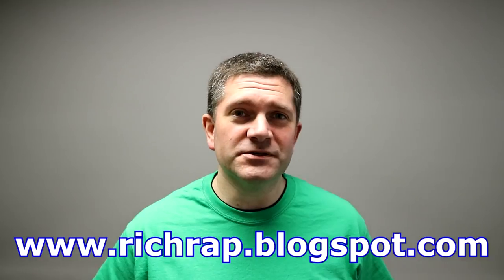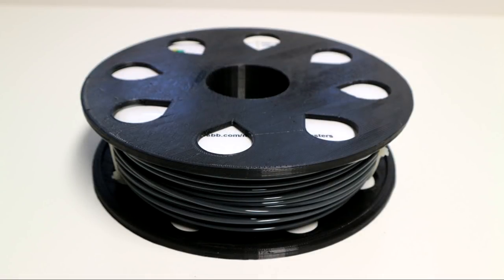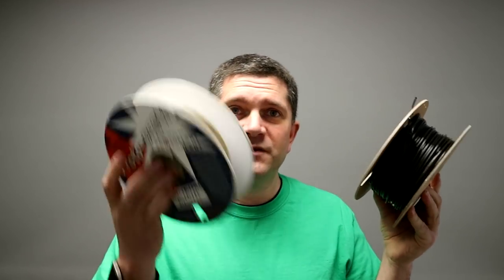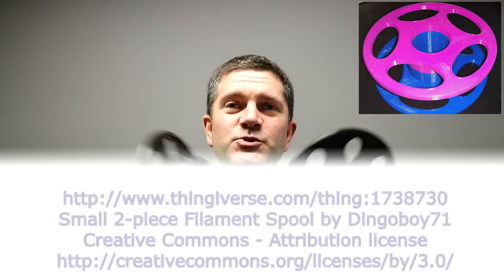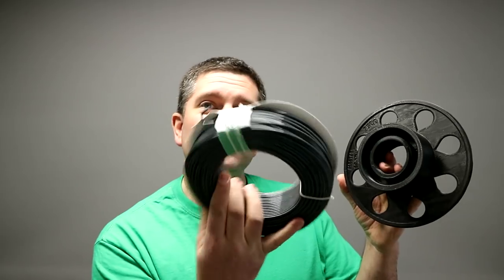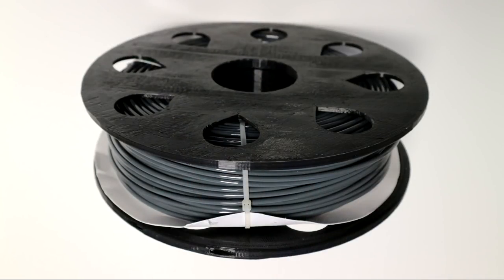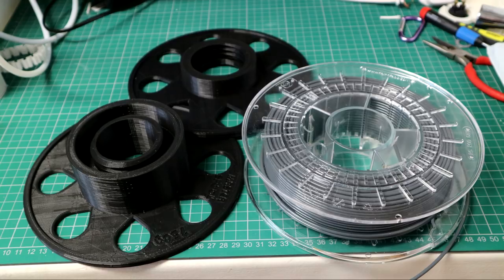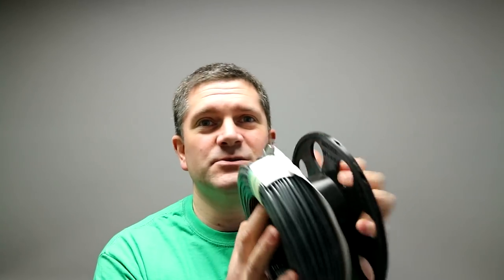MasterSpool Standard for 3D Printing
The MasterSpool standard is a concept idea for a way to deliver 3D printing filament to users without a spool of any kind.

The main concept is for manufacturers to provide a material refill system to users who can then use their own 'MasterSpool' in their 3D printer.

It's a simple idea, but could bring many benefits for users, manufacturers and the environment.

TowardsDawn.mp3